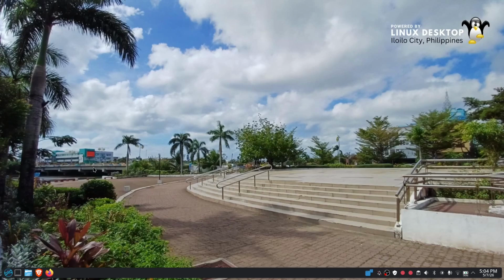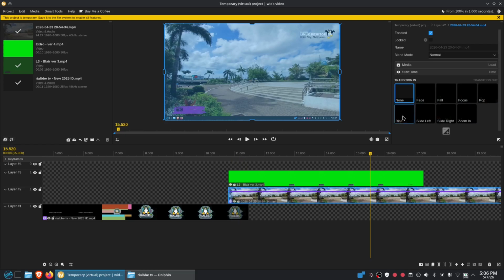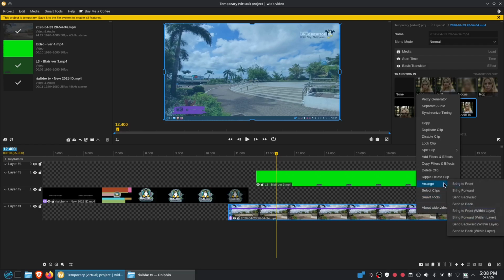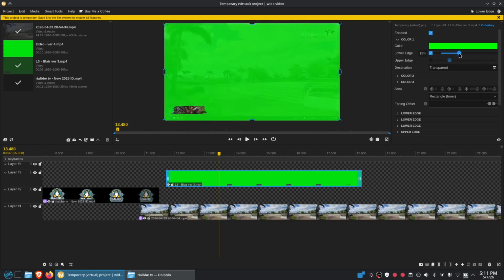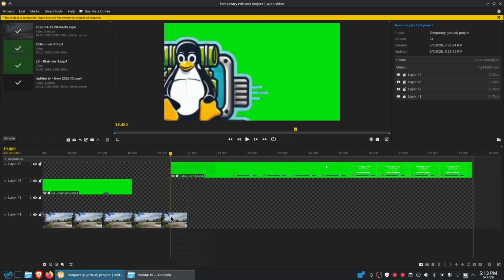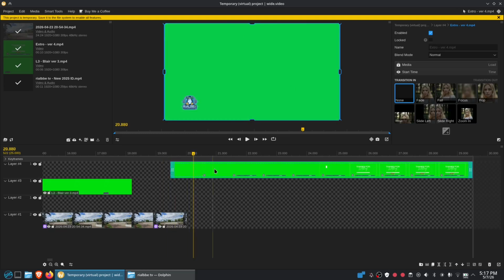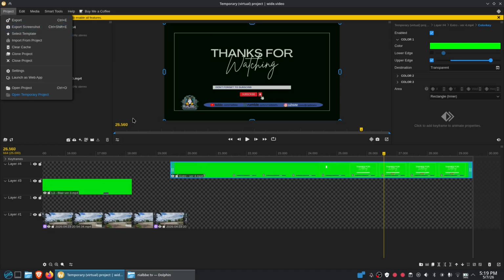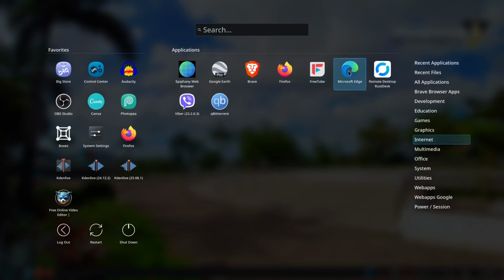Wide.Video: The Best "Non-Install" Video Editor for Linux! 🌐🎬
Welcome back to the rialbbe tv "Linux App Series!" 🐧✨

In today's episode, we are looking at a tool that is changing the way we think about "web apps": Wide.Video. Most online editors force you to upload your heavy 4K footage to their servers, but Wide.Video is different. It uses cutting-edge technologies like WebGPU, WASM, and FFmpeg to run entirely on your local hardware.

If you’re a Linux user who values privacy and speed, but you want to avoid the "bloat" of traditional software, this is the "Swiss Army Knife" of browser editors.

Why Wide.Video is a "Must-Try" on Linux:

🛡️ Total Privacy: Your videos never leave your computer. There is no "uploading" to a server—all the rendering happens in your browser’s local cache. No account, no signup, no tracking.

🚀 Hardware Accelerated: In 2026, Wide.Video fully utilizes WebGPU, allowing it to use your Linux system's graphics card for smooth real-time playback and fast exports, even with 4K 60fps footage.

🛠️ Pro Features, Zero Install: It supports multi-track editing, keyframe animations, chroma key (green screen), and even complex color grading—all through a simple URL.

📱 PWA Support: You can "install" it on your Linux desktop as a Progressive Web App (PWA), giving it a dedicated window and icon just like a native app.

📦 Format King: Because it uses FFmpeg under the hood, it can handle almost any codec you throw at it, from standard MP4 to professional ProRes.

Inside this episode:The "No-Upload" Secret: Explaining how WASM allows your browser to act like a professional desktop editor.Workflow Walkthrough: Trimming, adding transitions, and layering audio for a quick YouTube Short.  Performance Check: How it handles 4K exports on a typical Linux distribution without maxing out the CPU.Desktop Integration: How to add Wide.Video to your application menu for a "native" feel.

Wide.Video is the perfect solution for creators who want to jump straight into editing without worrying about dependencies, libraries, or complex installations.

Tech Specs (May 2026):

Type: Local-first Web Application (PWA)

Engine: FFmpeg + WebGPU + WASM

Compatibility: Any modern browser (optimized for Chrome/Edge/Brave on Linux)

Price: 100% Free / No Watermarks

📥 Try Wide.Video: wide.video

💬 Do you prefer native apps like Kdenlive, or are you ready to switch to local-first web editors? Let’s talk about the future of Linux apps in the comments!

👍 Like this video if you’re a fan of privacy-focused software!

Materials used in this video are been credited at the end/or credits of the video.

---Gadgets---
1. Camera
      Samsung S25
2. Microphone
      Lavalier lapel mic (wireless) & iPhone (wired)
3. Tripod / Stand
      3-Axis Handheld Gimbal Model H4
4. Laptop & Tablet

Philippine & Retired gadgets
         Multi-Boot Operating System: Big Linux & Windows 11